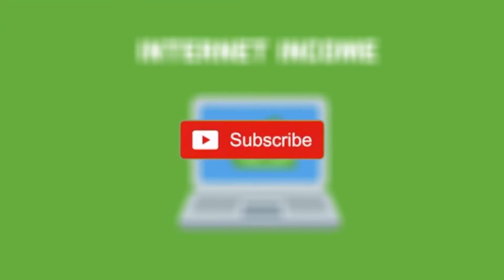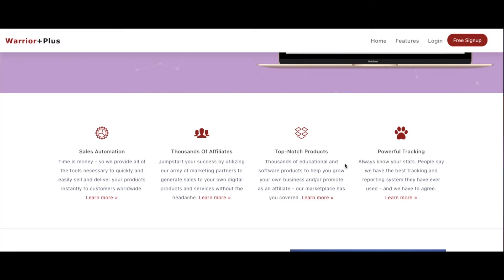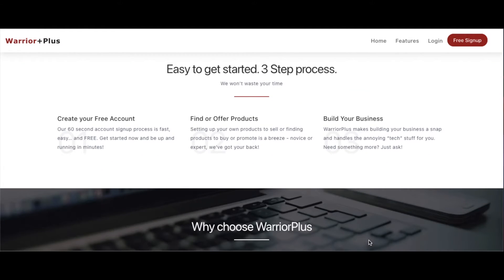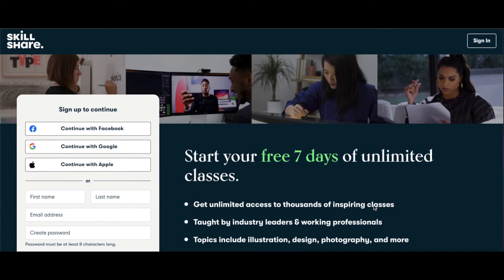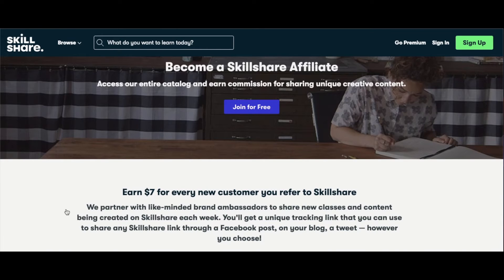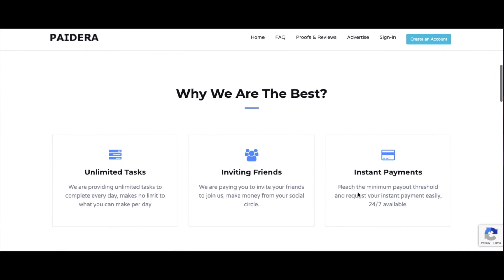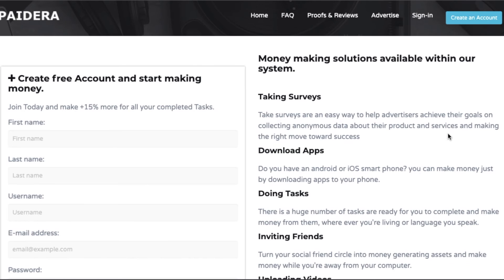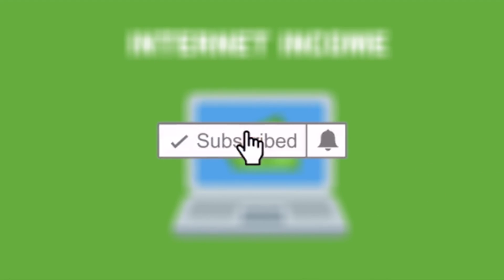Make $300 PER DAY Using These 3 Websites TODAY! | Make Money Online For Beginners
All you need to make money online is an internet, phone and/or a computer. Have you ever heard about these 3 websites where you can earn money online? The 3 sites I go over in this video are Warriorplus, Skillshare, and Paidera.

Hi, welcome to Internet Income. Here on the channel we'll be showing you the best ways to earn money online from home. These are easy ways to make money online fast.

If you want an extra way to earn paypal money, simply watch our videos until the end and in no time you will be working from home. I hope you all find our videos entertaining and informative. Now, lets start making some money!